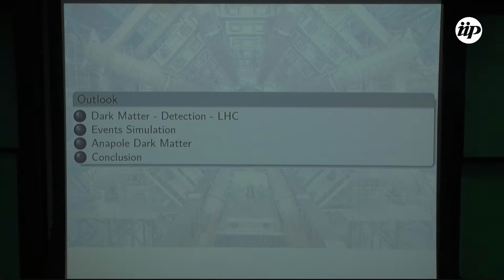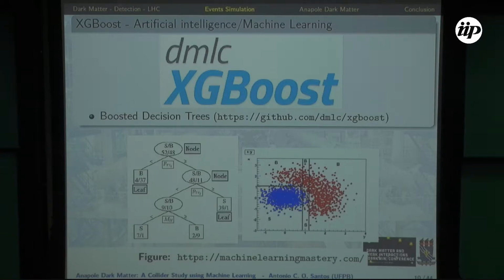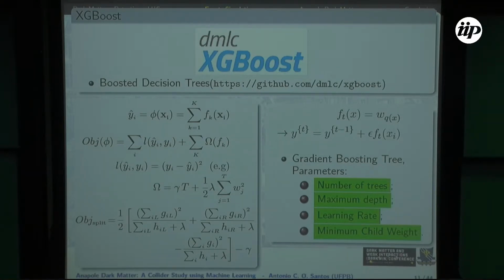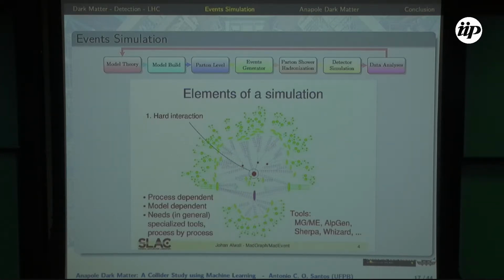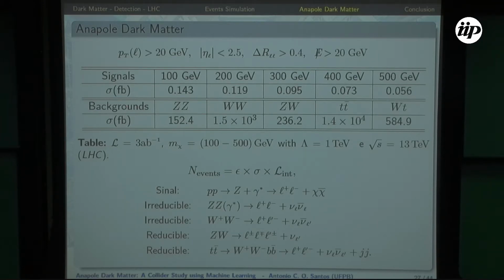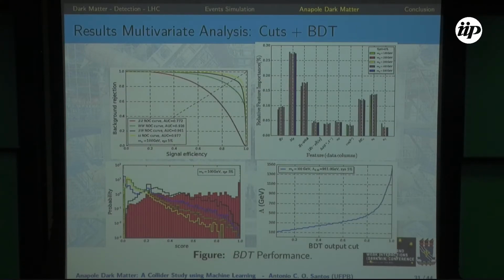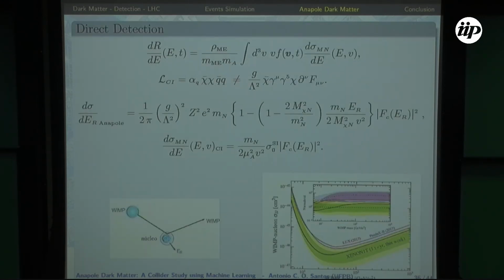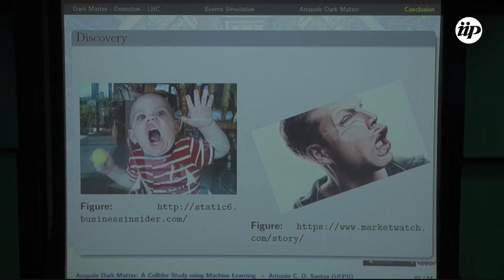Antonio Santos - Anapole Dark Matter: A Collider Study using Machine Learning